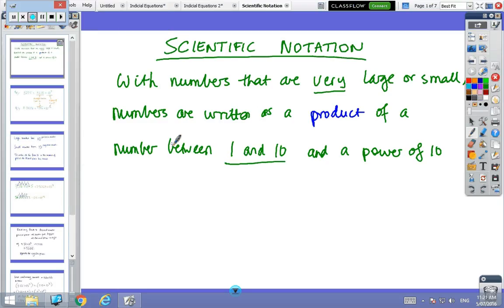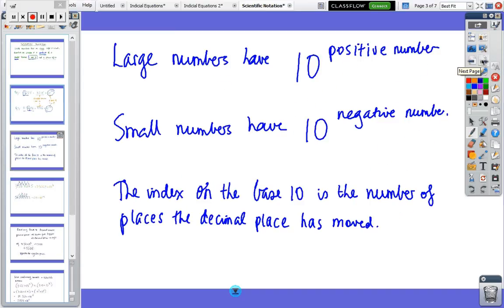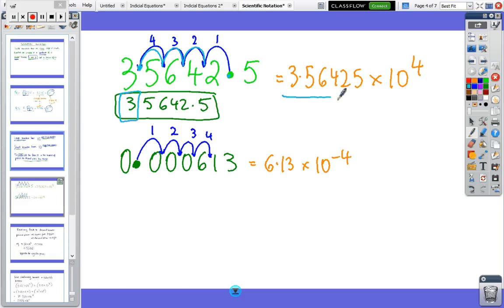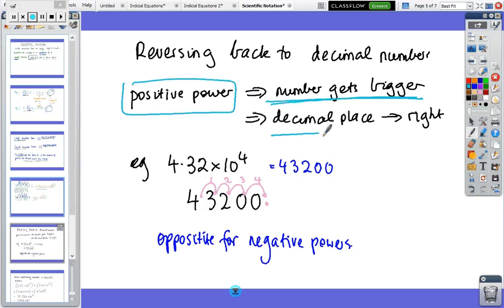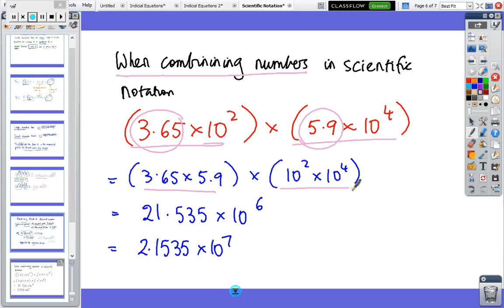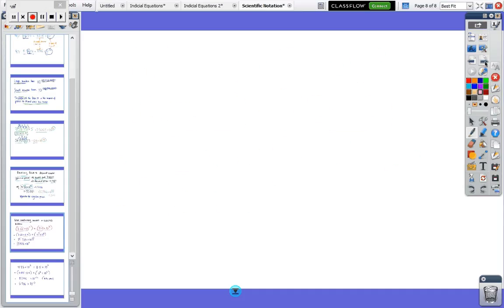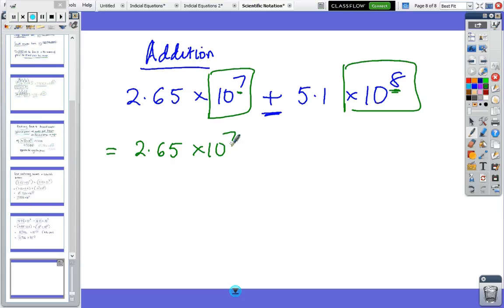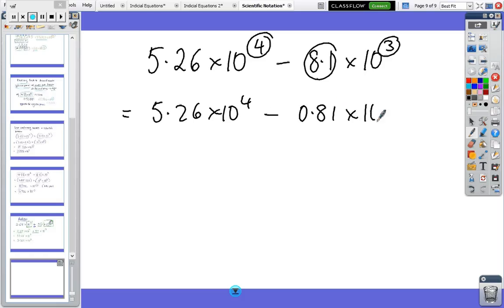Scientific Notation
11 Methods: Scientific Notation